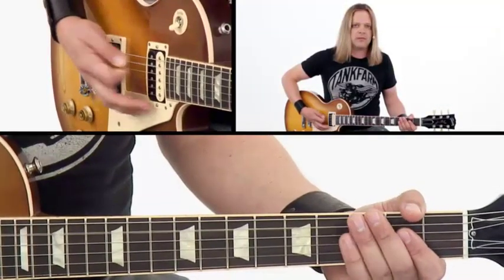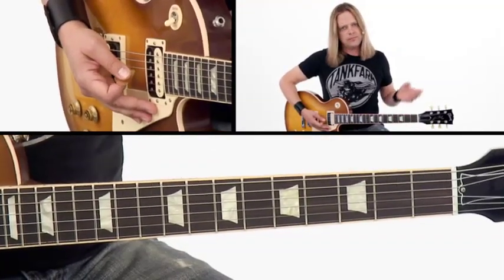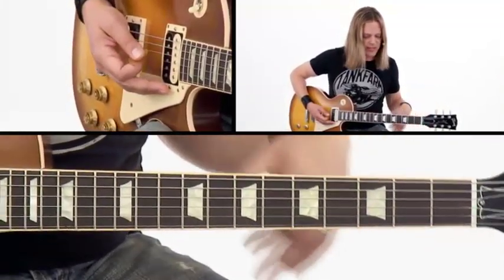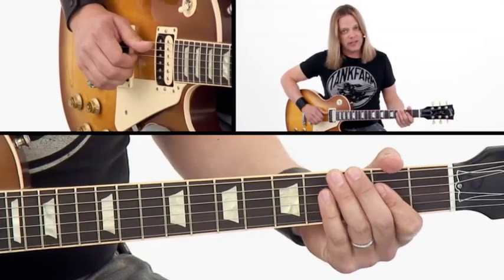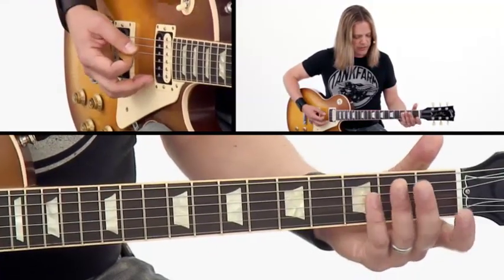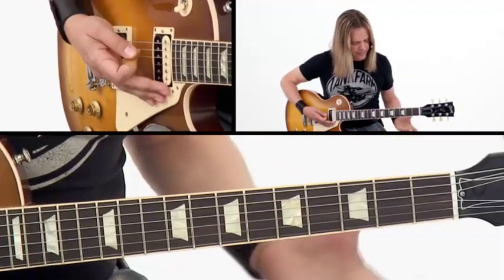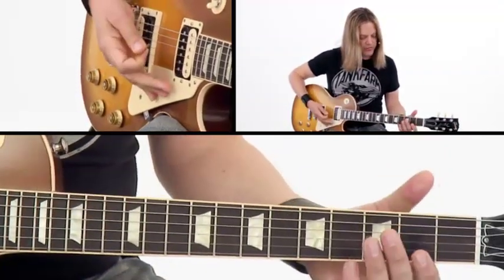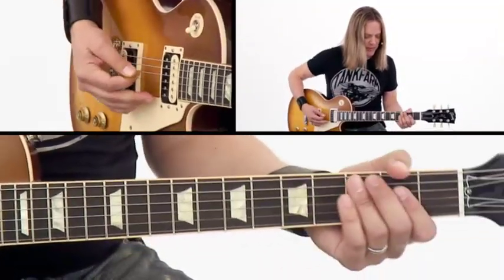Rock Rhythm Guitar Lesson - #42 Shuffles Breakdown - Survival Guide - Angus Clark